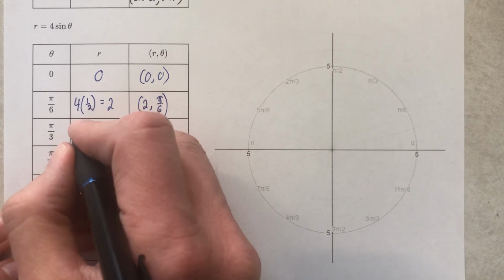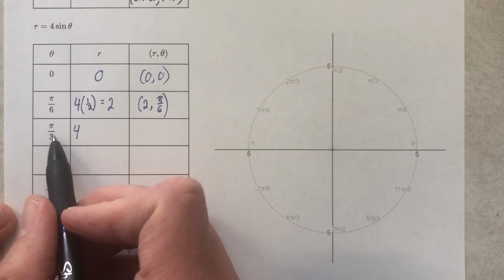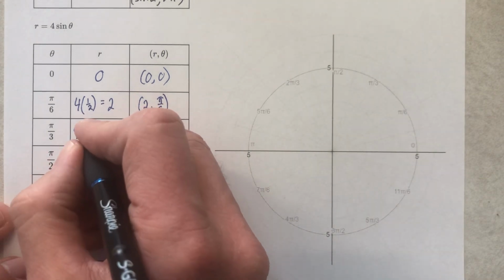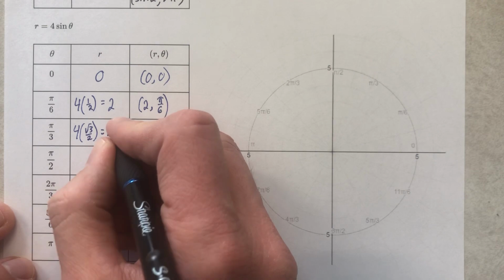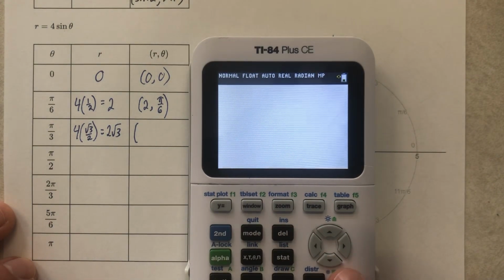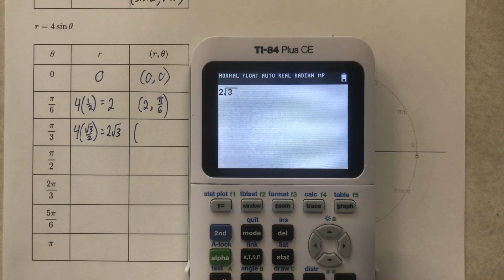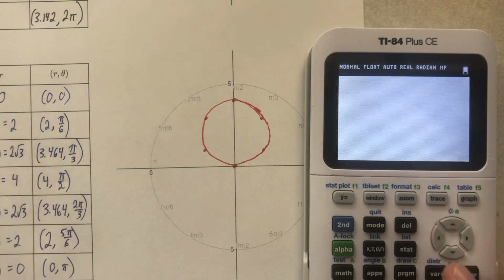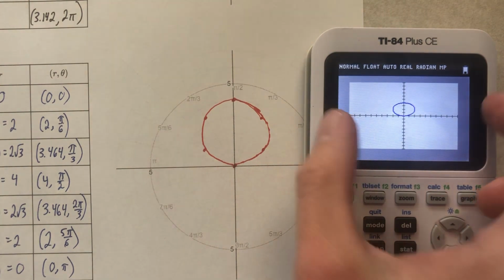Polar Coordinates and Equations, Part 4